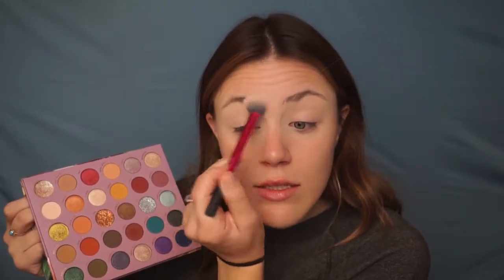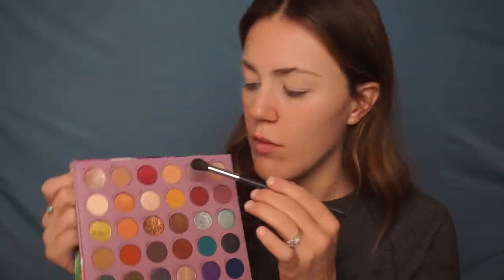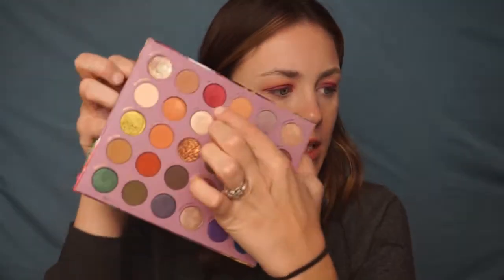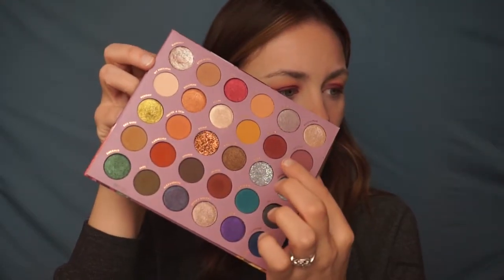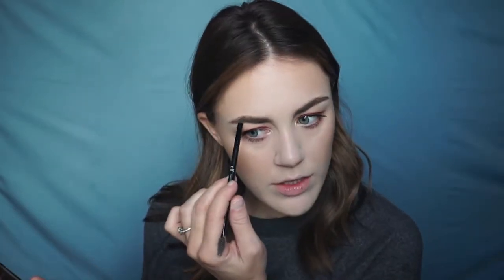grwm FALL EDITION!!!